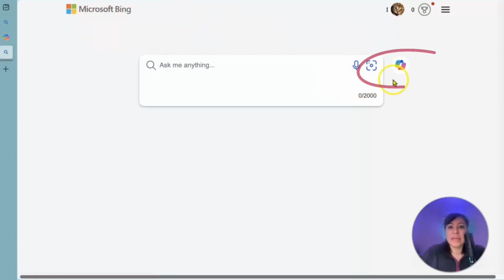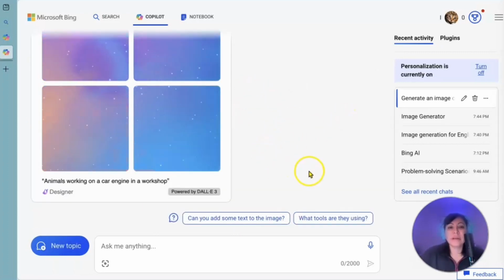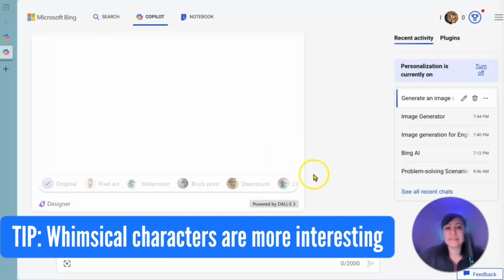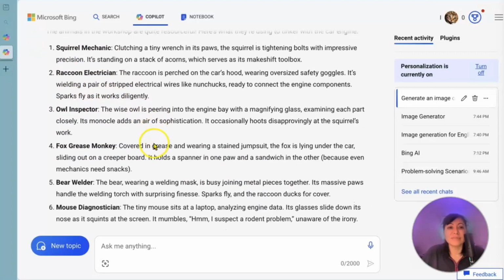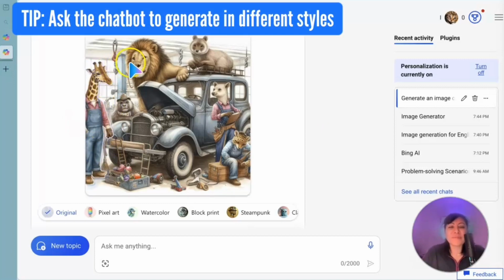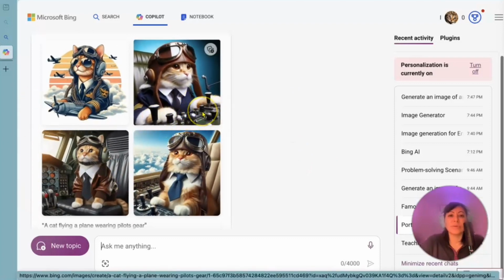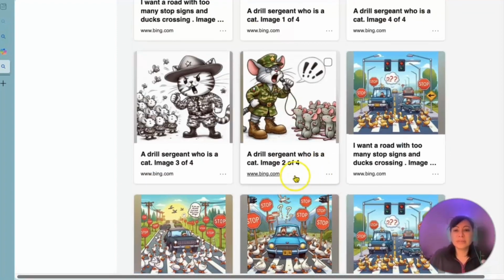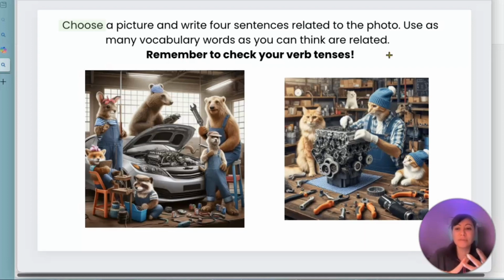I Asked AI to Make Pictures for My Language Lesson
There are many places to find images, but what if you could ask AI to simply make something you wanted? What if it could give you four different versions or more? What if you could keep adding to it? In this video I share how to generate images to target vocabulary and grammar in the ESOL classroom using Microsoft Copilot.

▬▬▬▬▬▬▬▬▬▬▬▬▬▬▬▬ Socials ▬▬▬▬▬▬▬▬▬▬▬▬▬▬▬▬▬▬▬